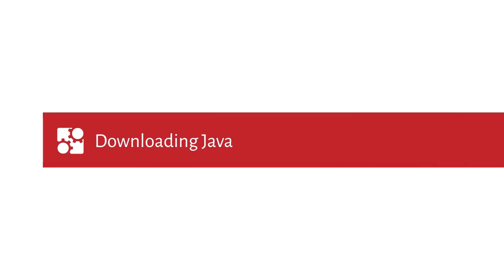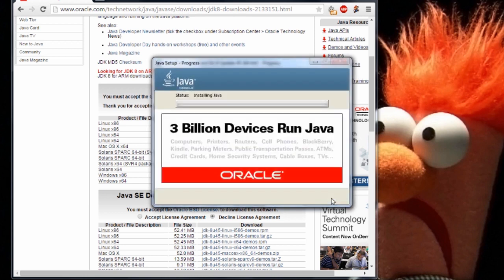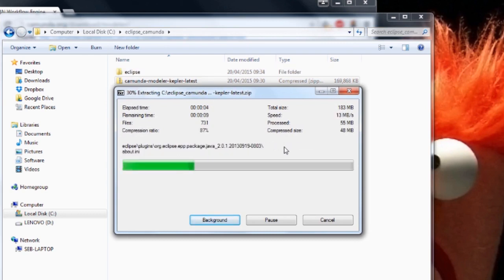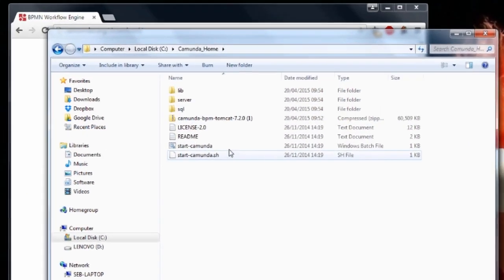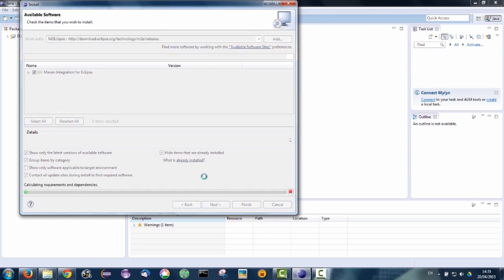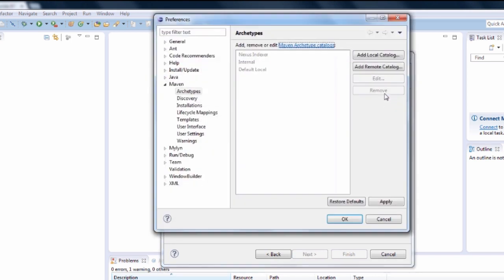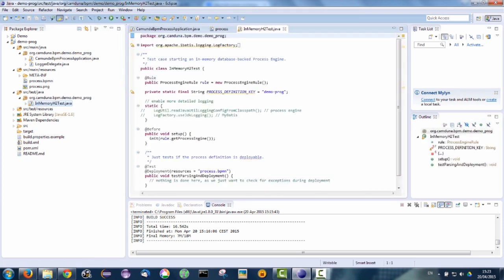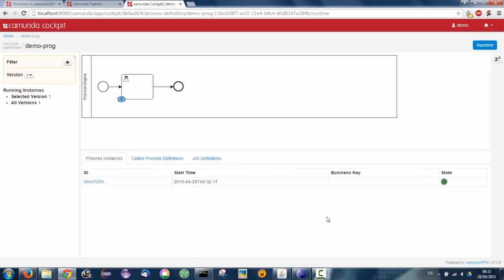Camunda's Development Environment Tutorial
This is a tutorial where you can go from being a Java novice to creating and deploying a Camunda project on your own desktop. If you’re more familiar with Java, then this video can help you create a Camunda project in your existing development environment.